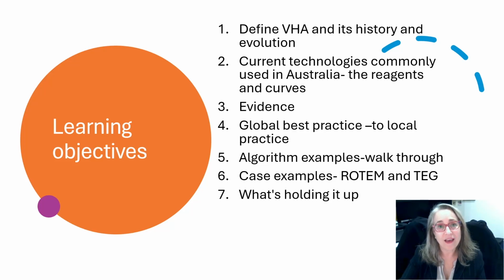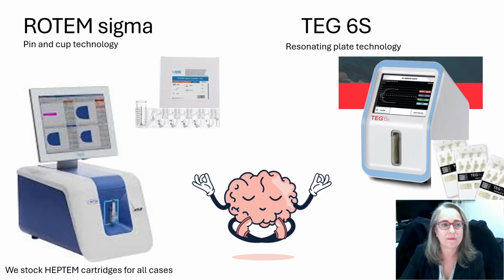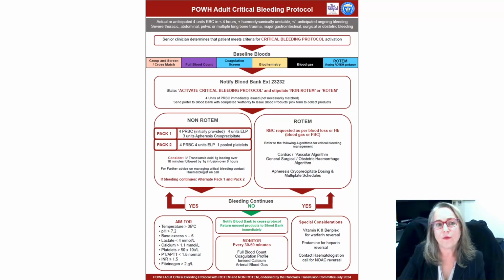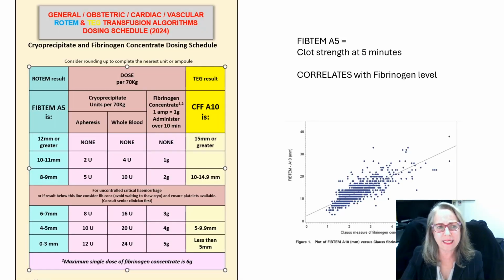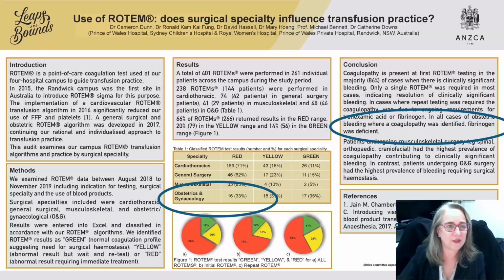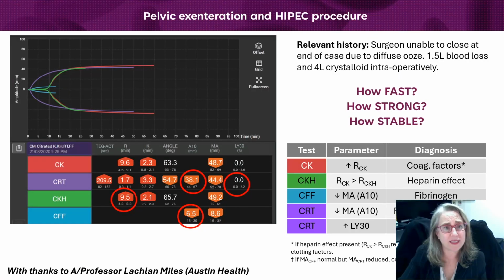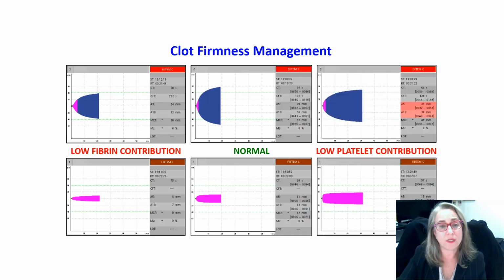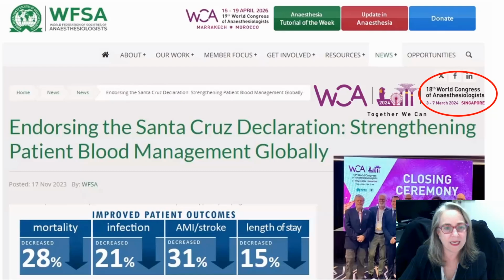Viscoelastic Haemostatic Assays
Viscoelastic Haemostatic Assays Combined Algorithm Teaching with Examples.
This one hour lecture combines Rotem and TEG Algorithms from hospitals in Australia into one algorithm for ease of comprehension and learning.